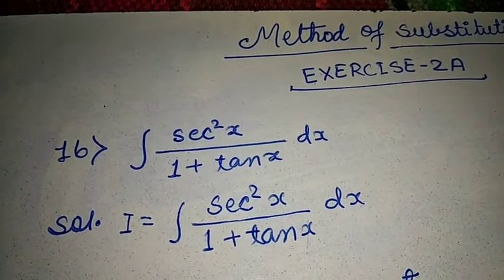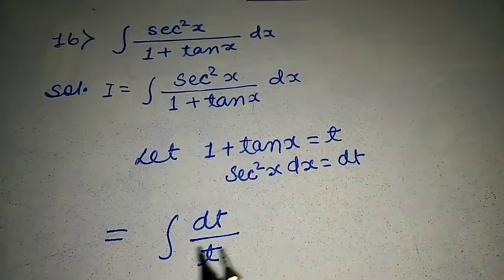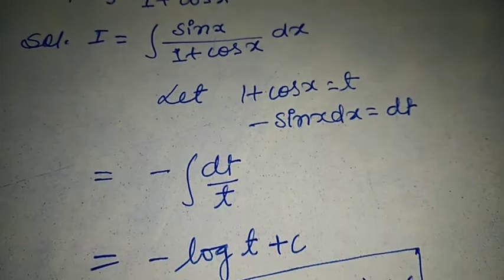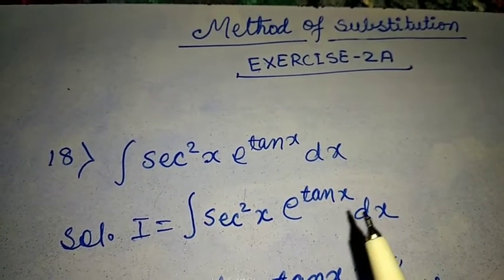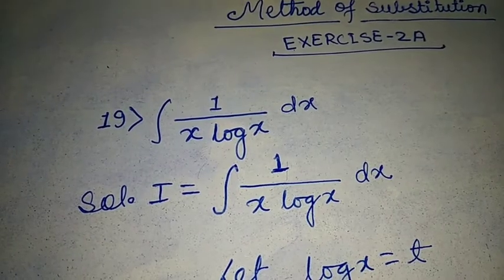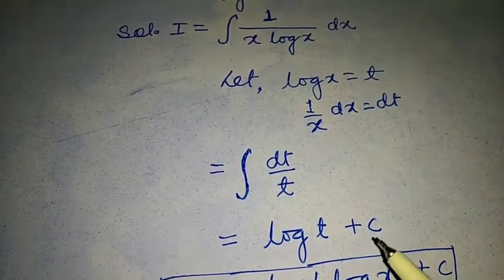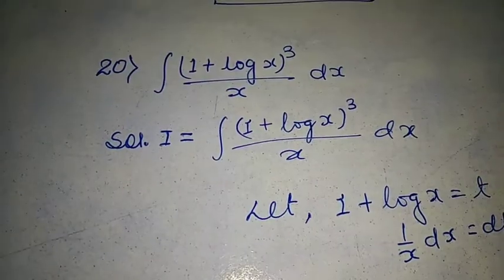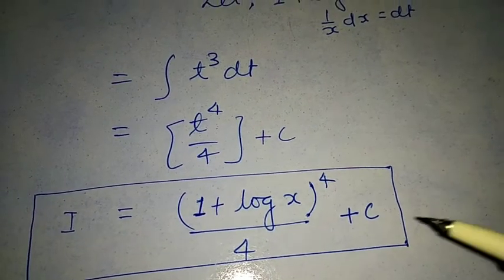Integral calculus Method of substitution exercise-2A part-4|| Laljiprasad Bscmaths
Hi, everyone
In this video you will get the solution of Lalji Prasad Integral Calculus Method of substitution exercise-2A part-4 ( include question no.16-20).